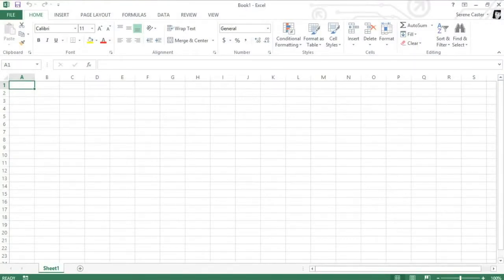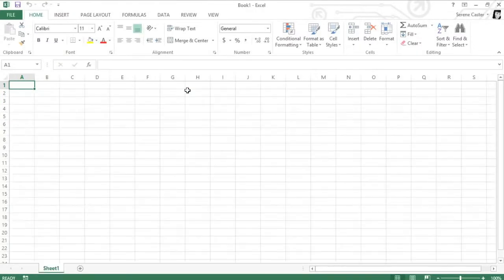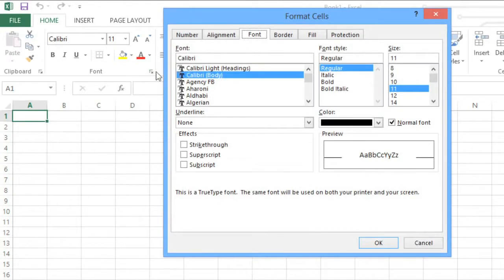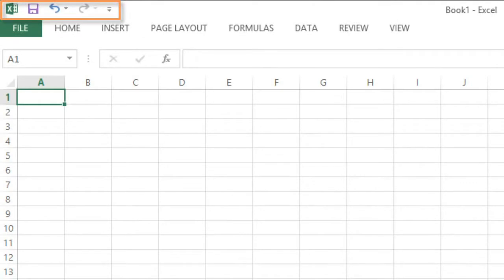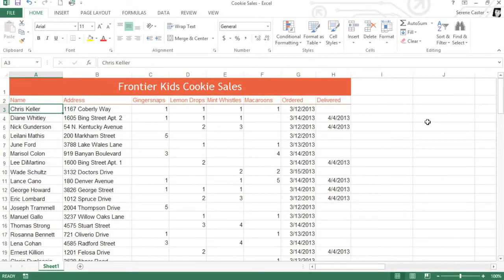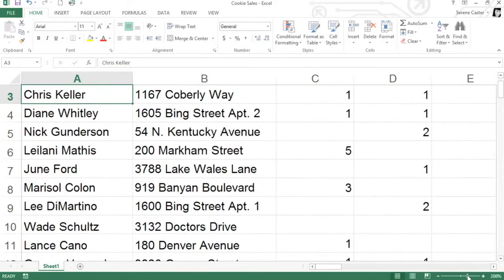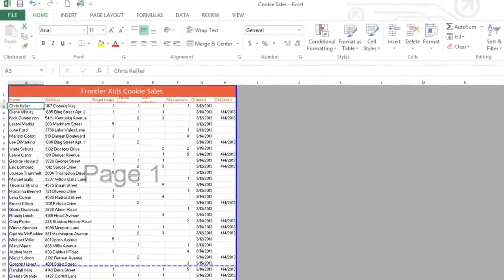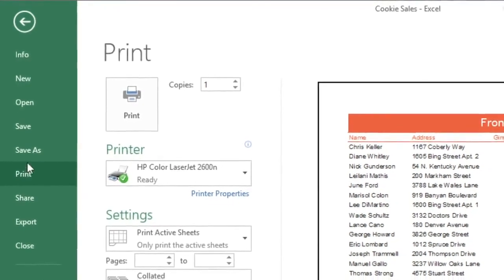MS Excel 2013 Lessons 2 Getting Started